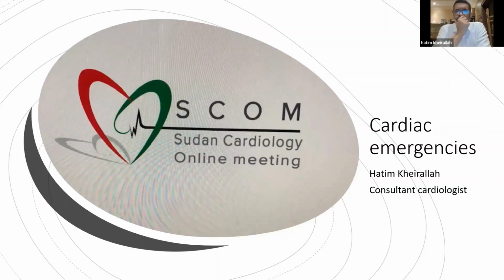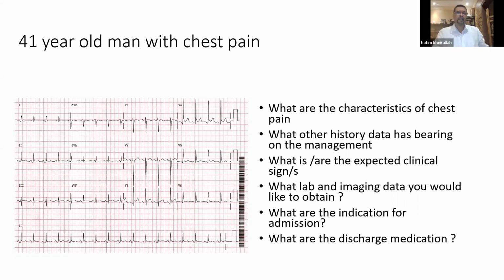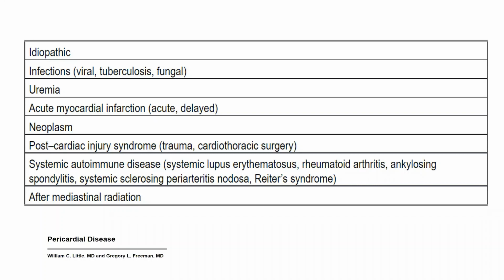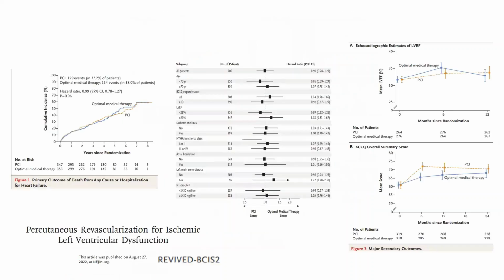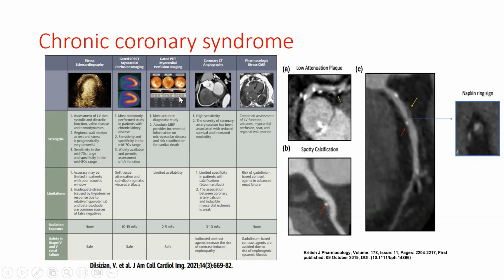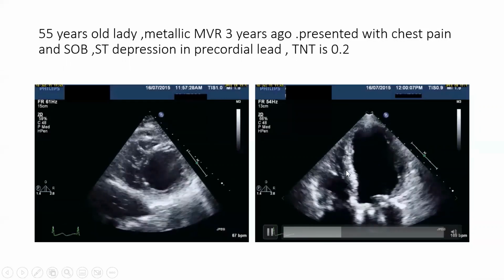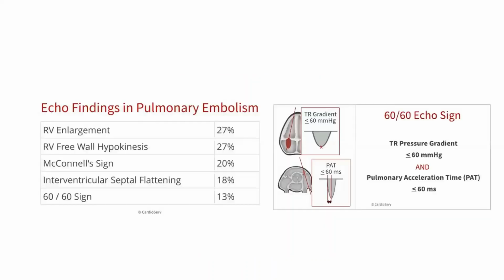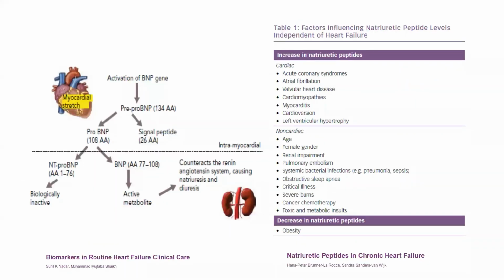Cardiac emergencies (2), Dr Hatim Kheirallah, 6/3/2023